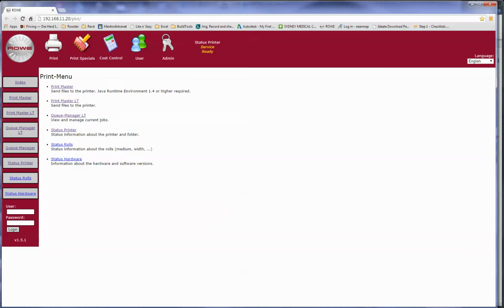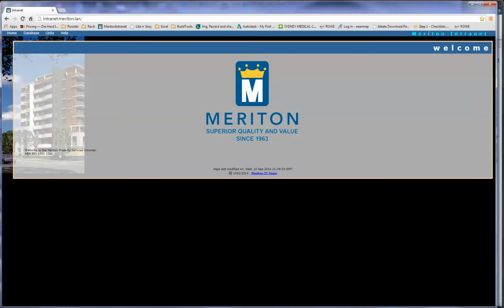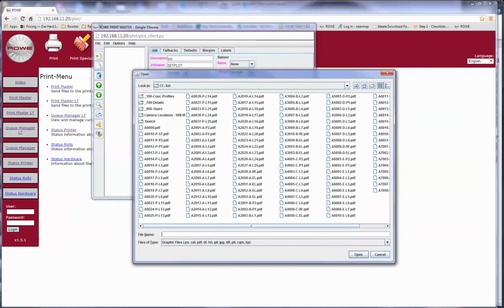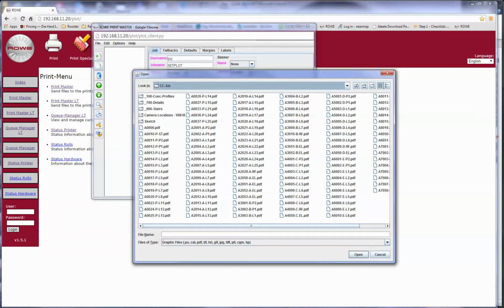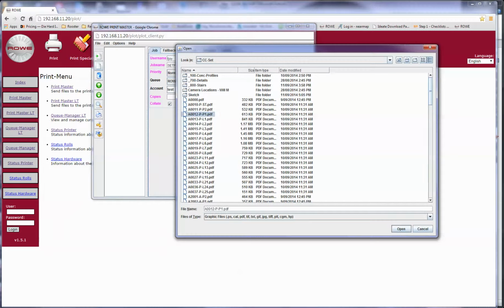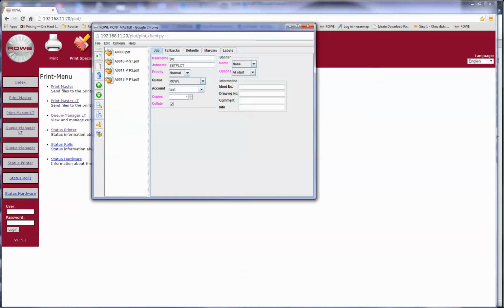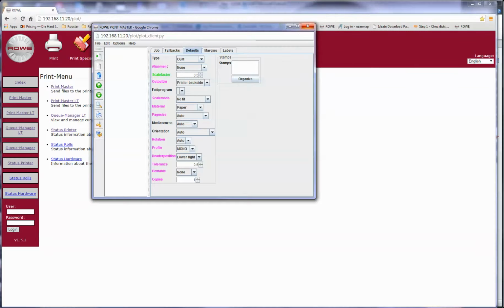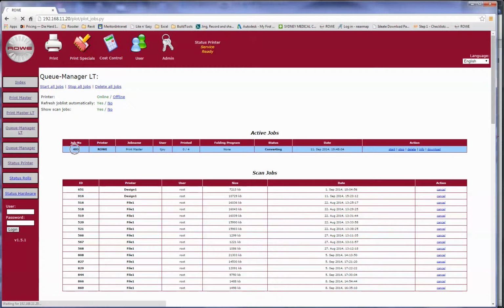2014-09-11_Plotter_Rowe